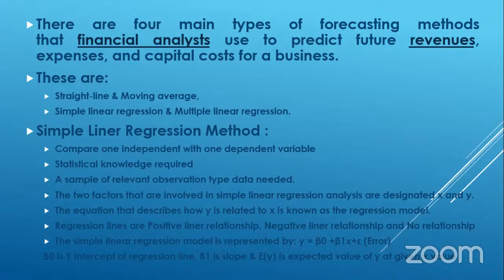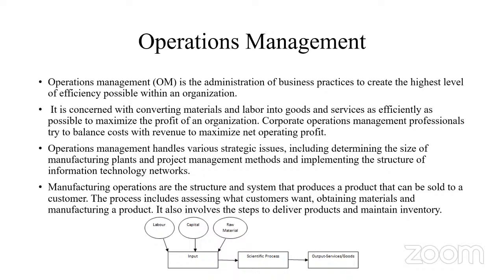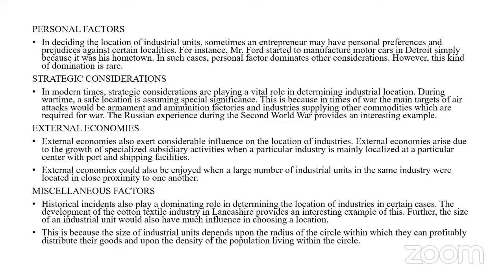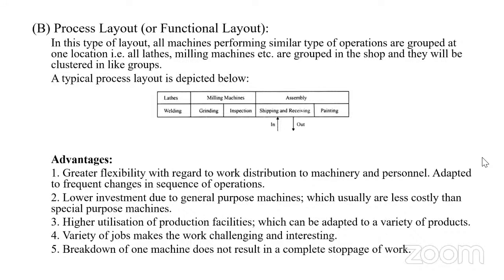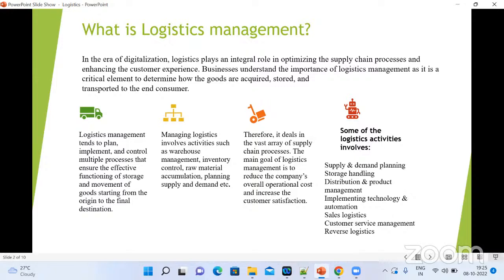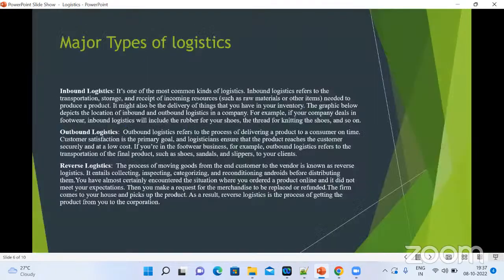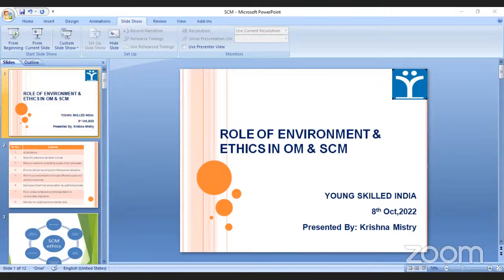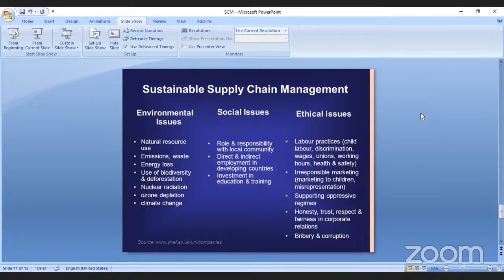Demand Forecasting: Simple & Multiple Linear Regression